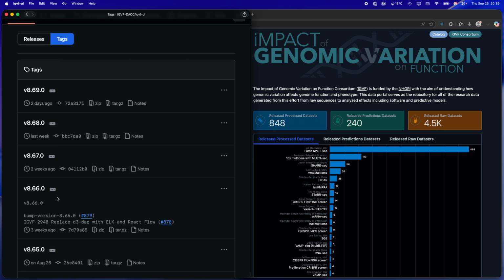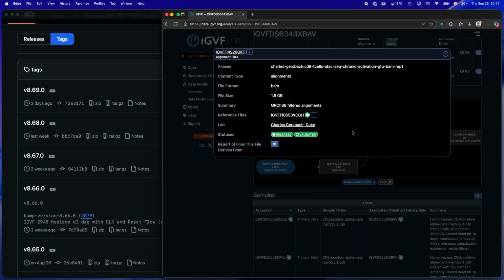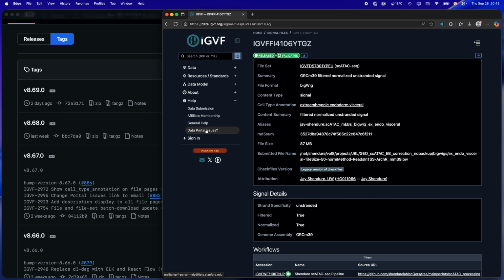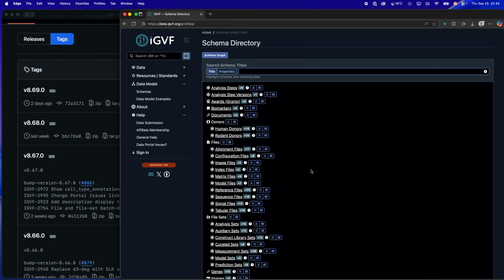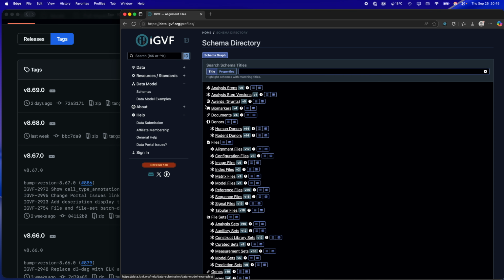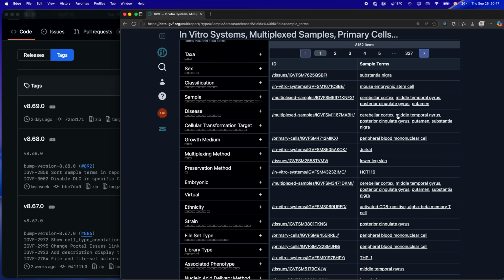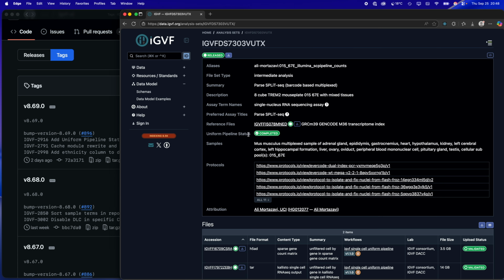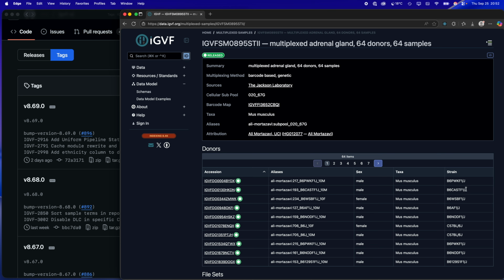IGVF Portal UI Changes, September 2025